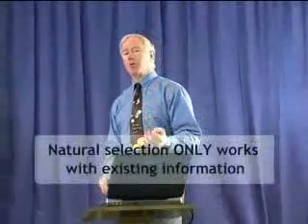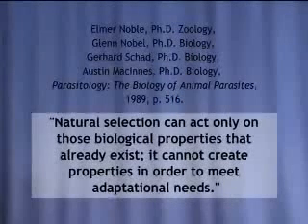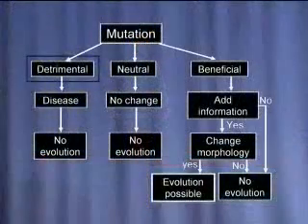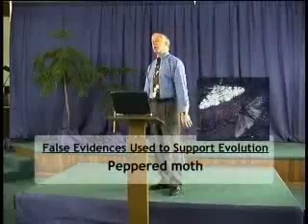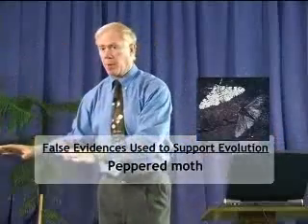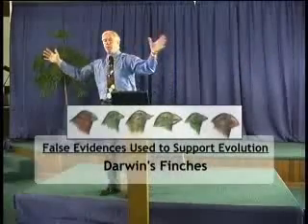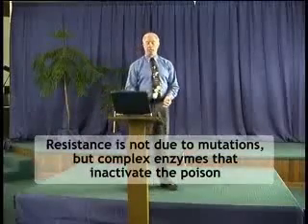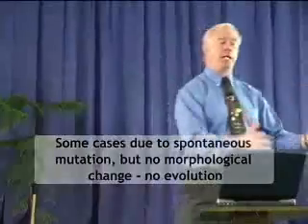Mike riddle Exposes the Fossil Record that Support Evolution 5-6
Mike can give powerful, well-illustrated talks on:

    * the importance of upholding biblical authority during these challenging culture wars in Western nations
    * dinosaurs and the Bible
    * the six days of creation
    * astronomy and the Bible
    * the origin of life
    * many, many other fascinating talks

As a former world-class athlete in the multi-event decathlon (i.e., becoming proficient in ten athletic events, with each decathlon conducted over two grueling days), its not surprising that Mike is also versatile in his creation evangelism efforts. Not only will he be a speaker out on the field to conduct meetings in churches, schools and other venues, Mike will also be holding workshops in the new AiG-USA facility (within the Creation Museum) in Northern Kentucky. Thirdly, he will also help AiG develop additional curriculum materials for various age ranges on the Book of Genesis.

Mike holds a degree in mathematics and a graduate degree in education. He has been heavily involved in creation ministry for more than twenty years, and has gained such a good reputation as a speaker, that he is often a keynoter at many meetings, including various homeschool conferences in the United States. (In fact, US supporters might want to mention Mike Riddles name to the leaders of their statewide homeschool group and ask its program committee to consider inviting Mike to bring his talks on biblical authority.)

Before becoming involved in creation ministry, Mike was a US Marine (rising to the rank of captain) and during his career as a Marine, appeared on a widely distributed recruiting poster for the Marines. Mike tells us that his goal with AiG is to have the Marines famous Latin motto semper fi (always faithful) be applied to his ministry of traveling around America (and overseas) to proclaim the creation/gospel message (and thus fittingly fulfilling the Apostle Peters command to be faithful in being ready always to give an answer  I Peter 3:15).

Before becoming a Marine, Mike became a US national champion in the track-and-field version of the pentathlon (in 1976). His best events were the 400 meters, javelin, long jump and 1,500 meters (almost a mile). In his professional life, Mike worked for many years in the computer field with Microsoft (yes, he has met Bill Gates).

Mike told us that while he conducts dozens of layperson meetings each year, my primary passion is to train the trainers—the teachers and pastors—to be able to defend the Christian faith, and then have them teach others. I see it being done through teaching workshops here at AiGs new headquarters and elsewhere, such as the possibility of web-based, distance learning instructional courses, as well as written materials. We need to be equipping more Christians to uphold their faith and to evangelize more effectively in these challenging times.

As a speaker, hosting Mike will be even more cost efficient for churches (and other groups) who may want to hold an exciting AiG meeting. You see, his wife Lesley will be serving AiG as a volunteer, and will join Mike at most of his events as AiGs on-site representative (whose salary we dont have to pay, and thus hosts only have to take care of her travel expenses).

Ken Ham, AiGUSA president, encourages supporters to have their church leadership contact AiG to have Mike come out and impact their churches and communities with the creation/gospel message: Mike is a dynamic and passionate speaker, with a wealth of experience in creation ministry. He already has a phenomenal reputation, and brings another exciting dimension to the AiG outreach—including his ability to produce curriculum for many age ranges. Mikes a great speaker and curriculum developer.